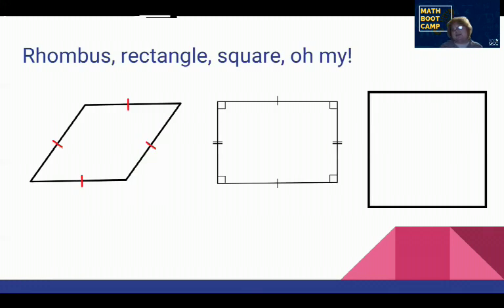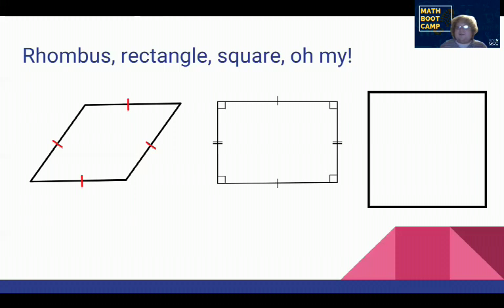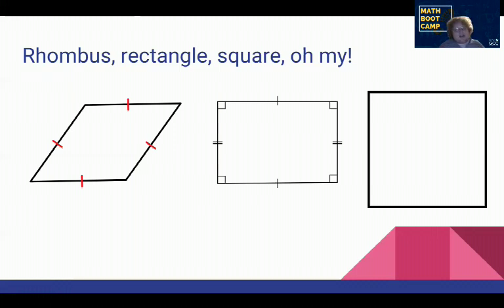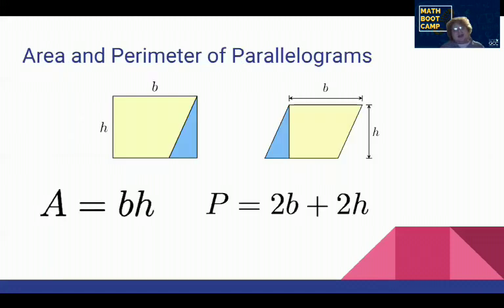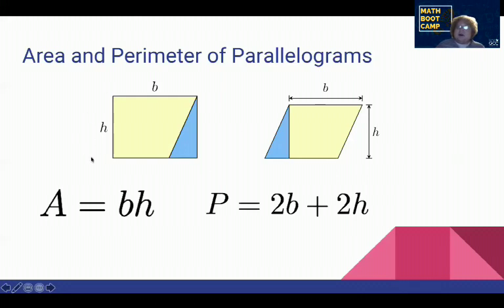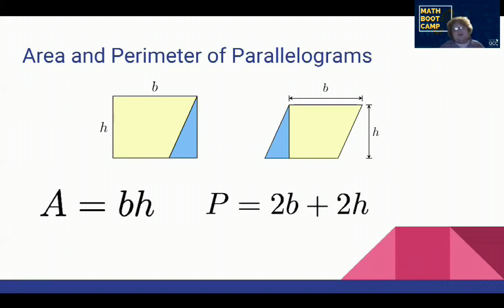Geometry of Parallelograms